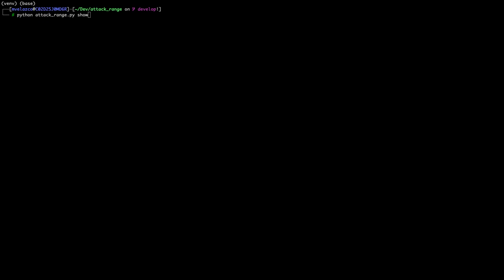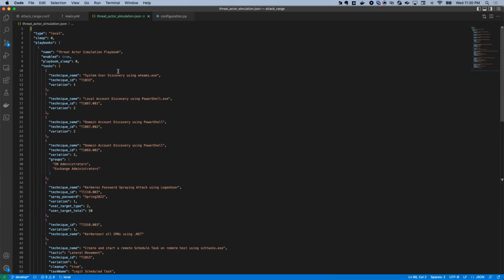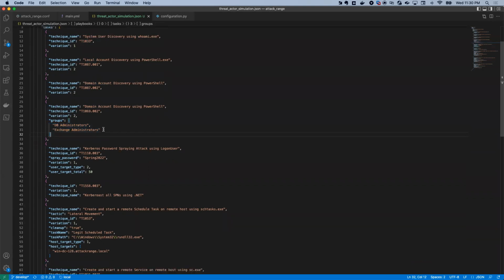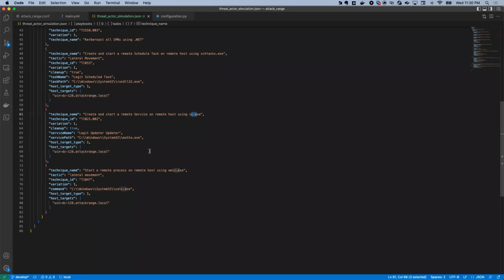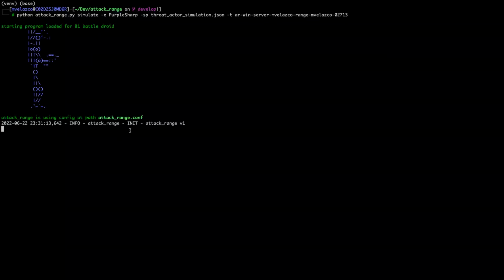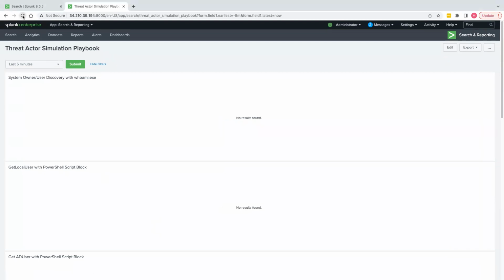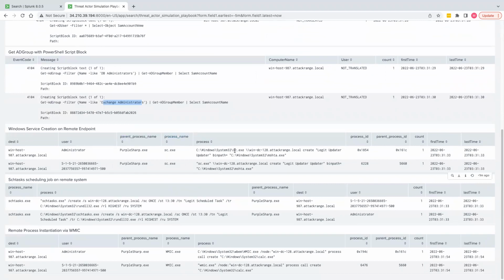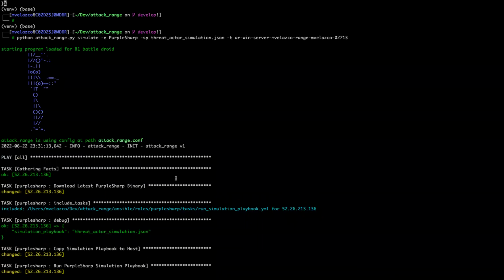AttackRange + PurpleSharp Integration